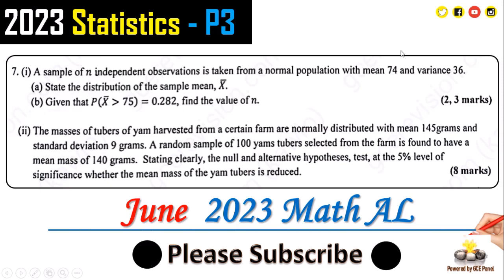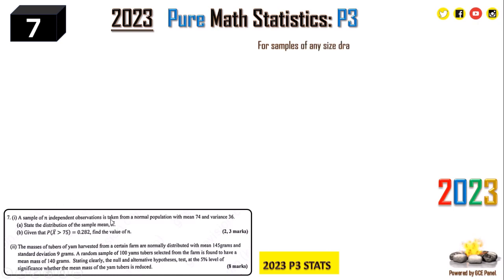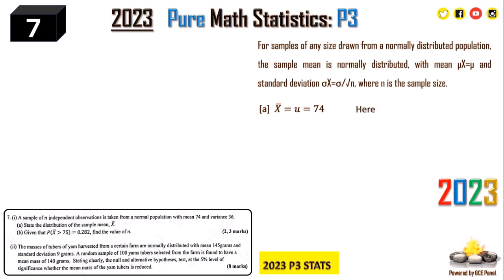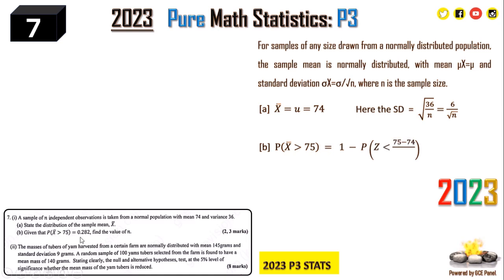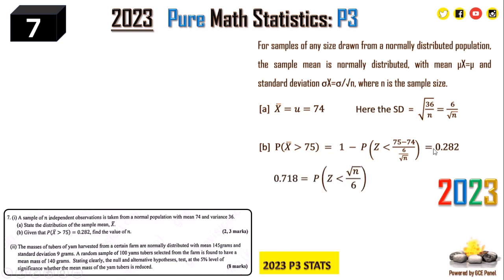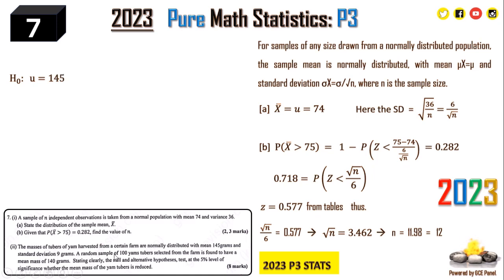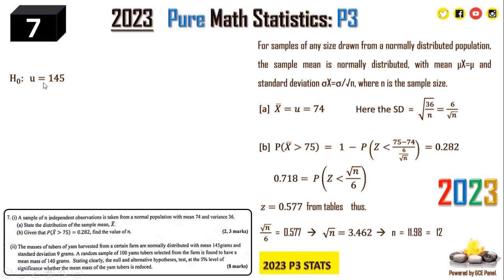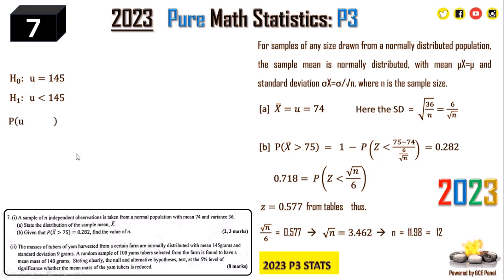Q7. 2023 Pure Mathematics Statistics Paper 3 | GCE A Level | Cameroon | GCE Panel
Watch the questions here for Pure math Statistics Paper 3 June 2023

cameroon gce A level June 2023 pure maths with statistics 3
7. (i) A sample of n independent observations is taken from a normal population with mean 74 and variance 36.
(a) State the distribution of the sample mean, X.
(b) Given that P(X gt 75) = 0.282, find the value of n. (2, 3 marks)

(ii) The masses of tubers of yam harvested from a certain farm are normally distributed with mean 145grams and
 standard deviation 9 grams. A random sample of 100 yams tubers selected from the farm is found to have a
 mean mass of 140 grams. Stating clearly, the null and alternative hypotheses, test, at the 5% level of

significance whether the mean mass of the yam tubers is reduced.

23/770/3

(8 marks)

Additional Maths
Further Maths